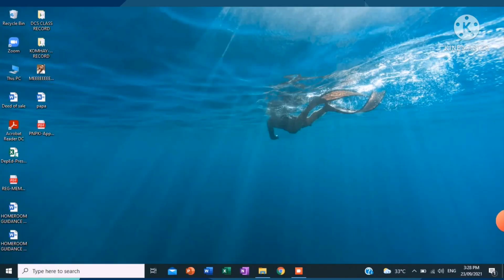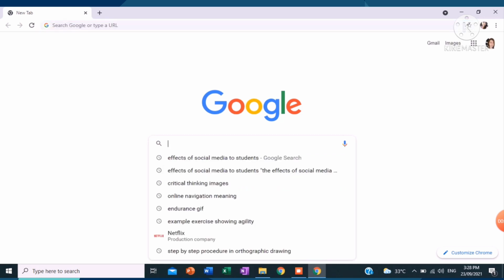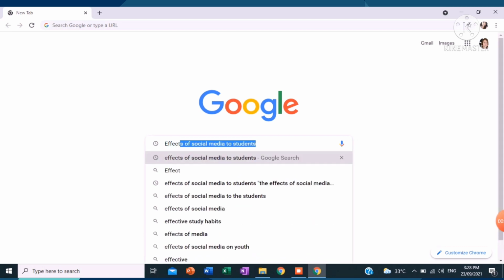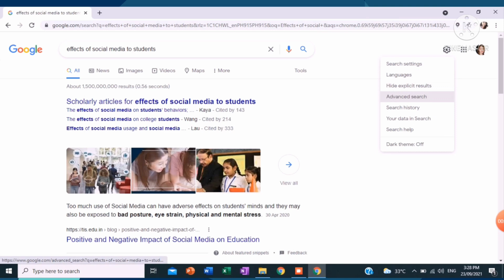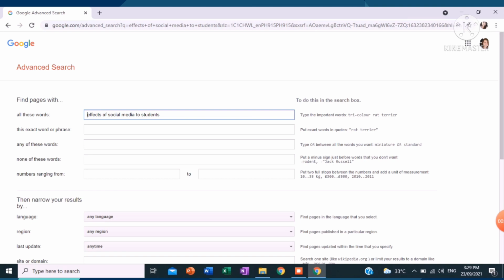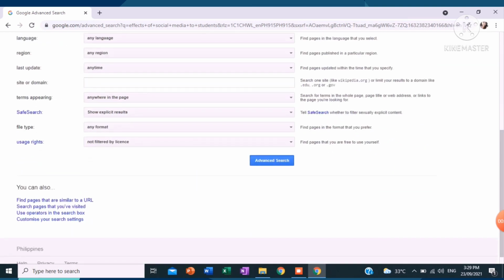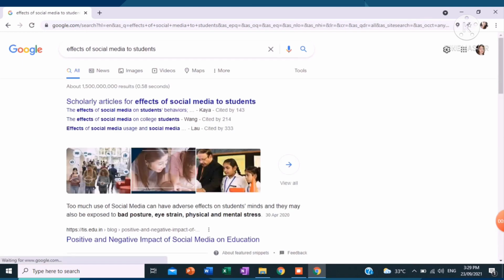ONLINE NAVIGATION |LESSON 4| EMPOWERMENT TECHNOLOGIES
SHS APPLIED SUBJECT
MELCs based lesson in Empowerment Technologies